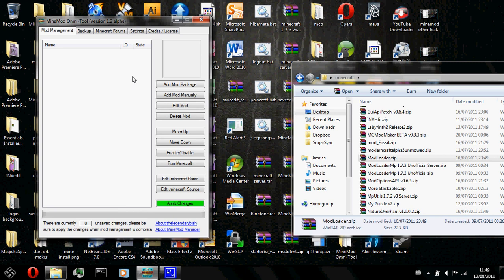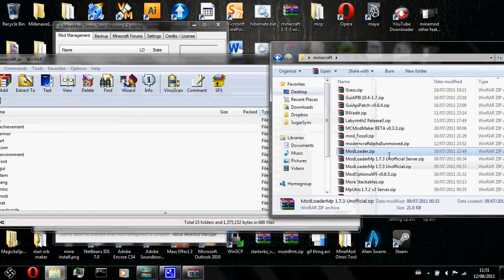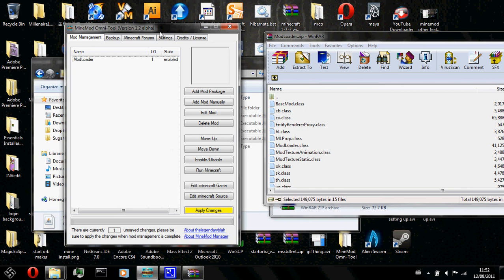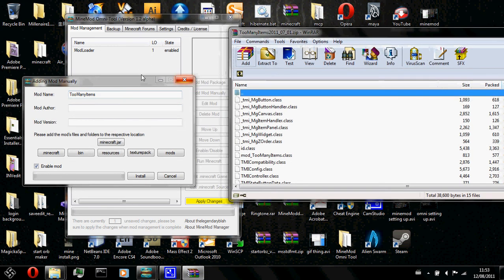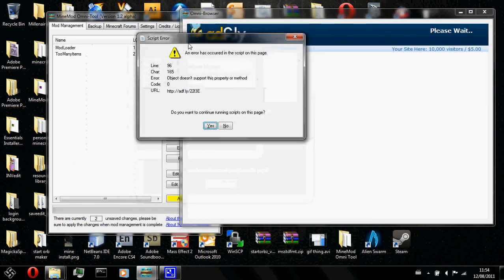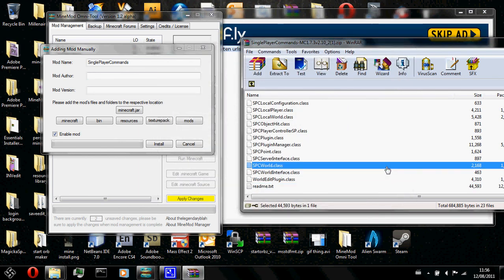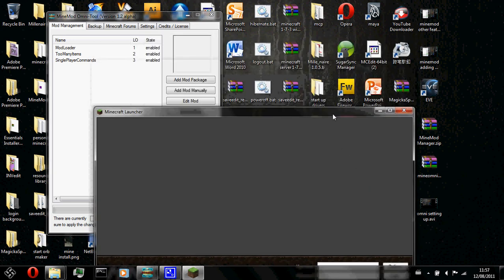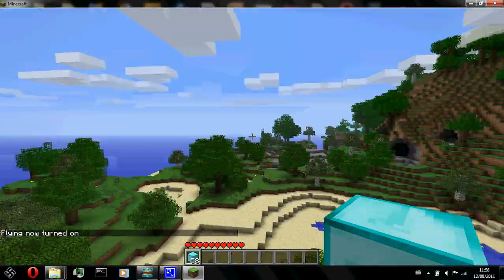MineMod Omni-Tool Tutorial: Adding Mods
link to my post